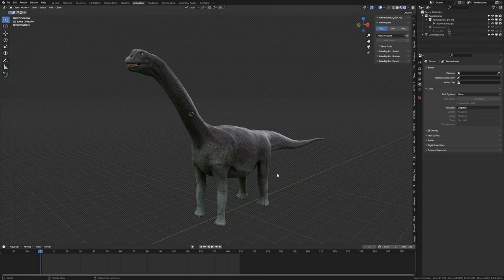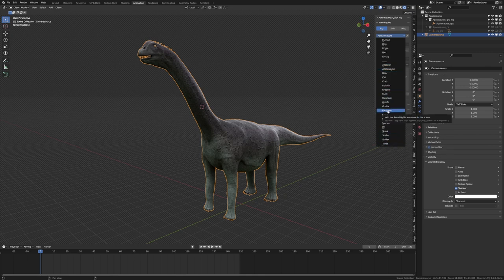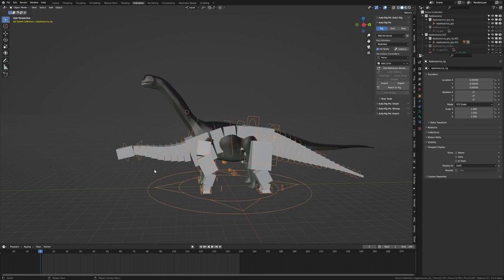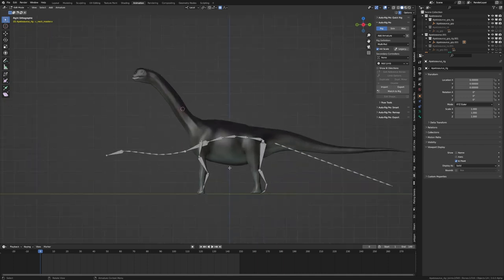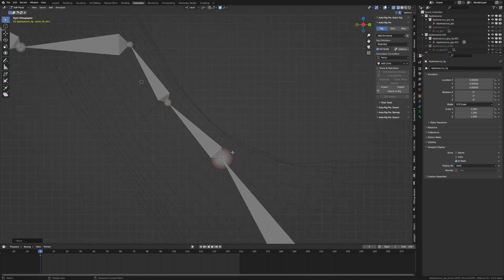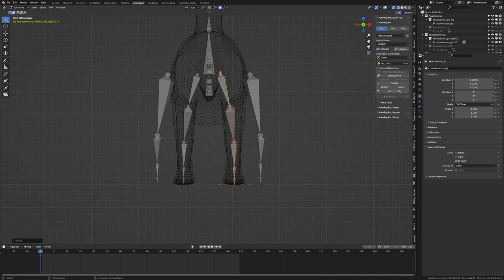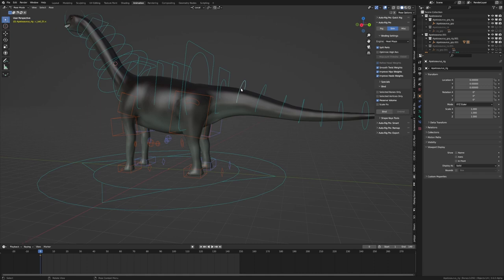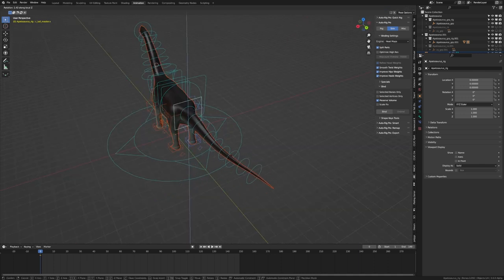Rig MONSTER and BEAST quickly with Auto-Rig Pro: Rig Library for Blender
In this video, we're going to show you how to quickly rig MONSTER and BEAST using Auto-Rig Pro: Rig Library for Blender.

Auto-Rig Pro: Rig Library for Blender is a powerful tool that makes it easy to rig characters quickly and efficiently. We're going to show you how to rig MONSTER and BEAST using this tool, and by the end of the video you'll be able to rig characters quickly and easily!